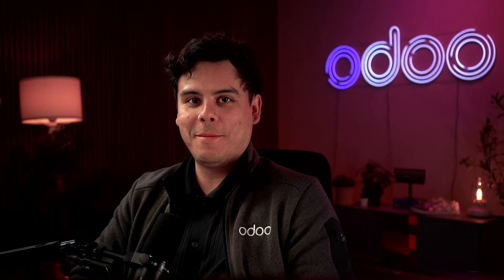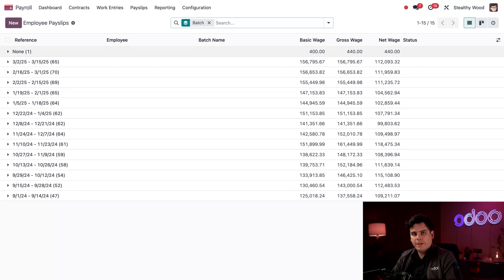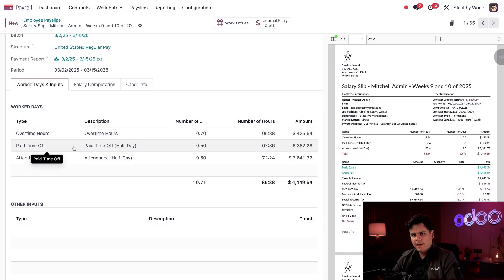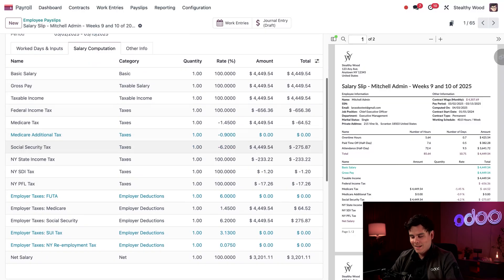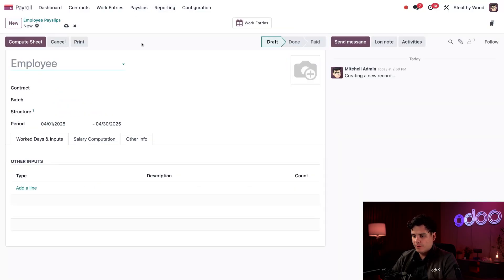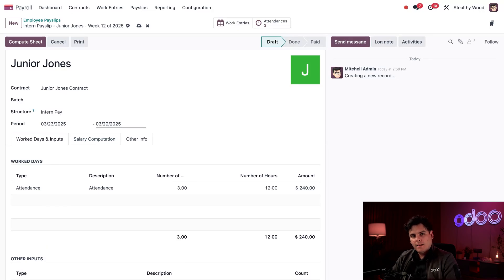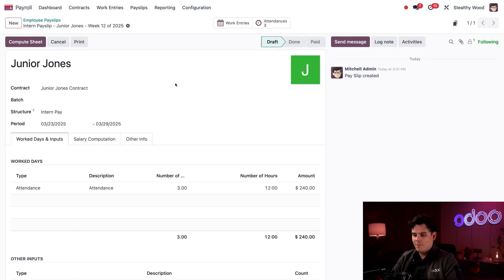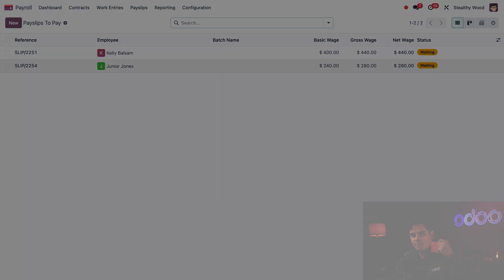Payslips | Odoo Human Resources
In this video, learn how to calculate and create payslips in Odoo's Payroll app.

Chapters
00:00 Intro
00:37 All Payslips
04:09 Create Payslips
06:44 Payslips to Pay
07:10 Conclusion

**App documentation**